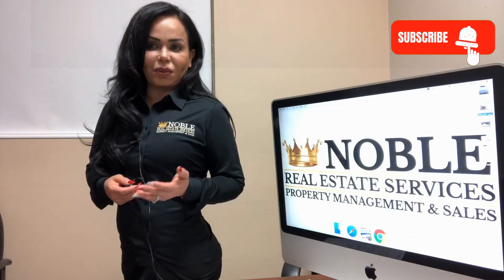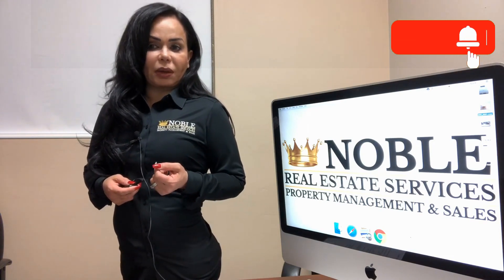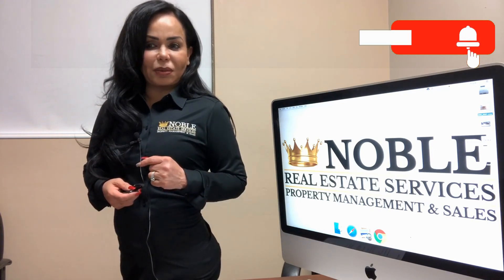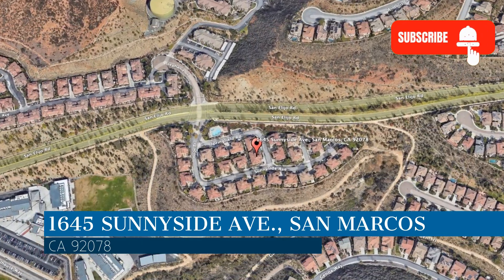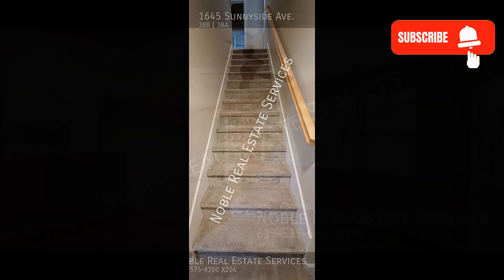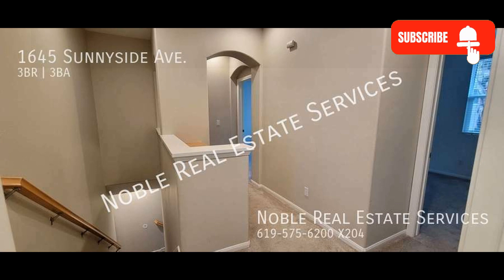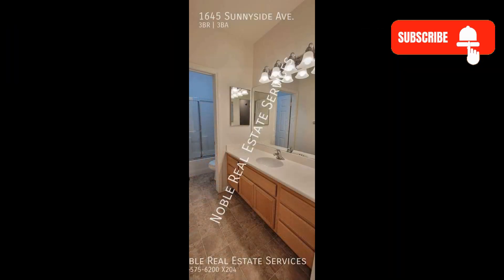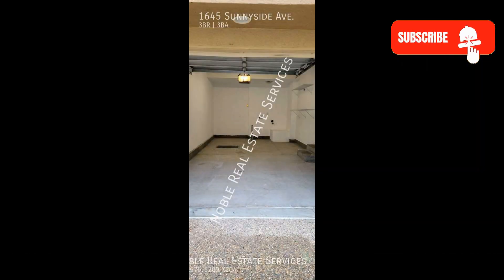427- 1645 Sunnyside Ave., San Marcos, CA 92078 for Rent 3BR/2.5BA- Property Management in San Marcos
Check out this lovely 3-bedroom, 2.5-bathroom townhouse in San Elijo Hills. Heading inside, you come into a bright and spacious open floor plan that combines the living, dining, and kitchen areas. The living room features a cozy fireplace. The kitchen boasts stainless steel appliances and white cabinetry. The bedrooms come with carpet flooring and mirrored wardrobe doors. The property also comes with a large patio and two separate garages. You just have to see this charmer for yourself!

Looking for a property manager in San Marcos? We do property management!